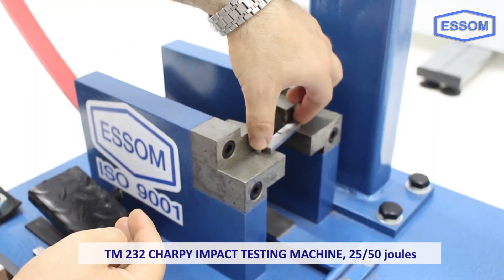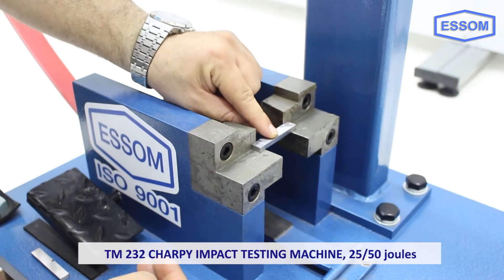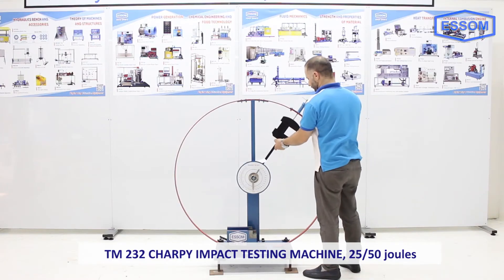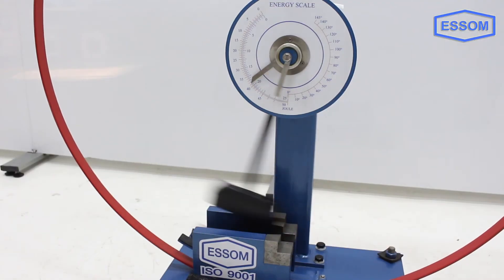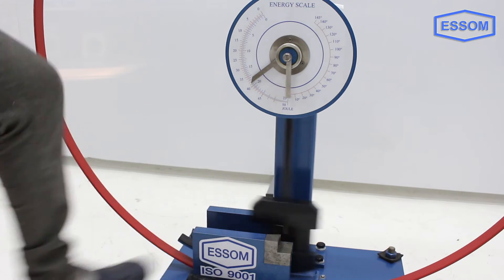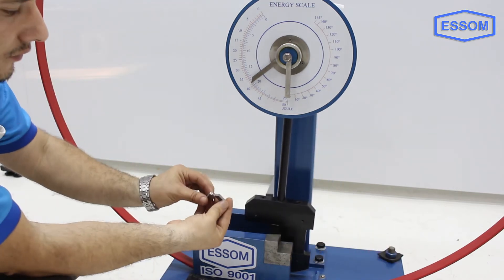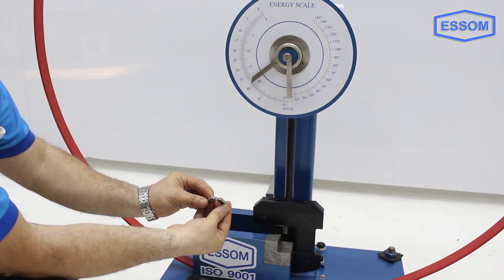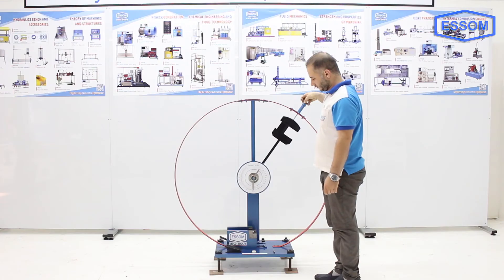TM232 CHARPY IMPACT TESTING MACHINE, 25/50 J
The impact testing machine is designed for determination of resistance to fracture of materials by charpy test based DIN50115 and DIN51222

The machine is constructed with a heavy base and support columns.  The pendulum is hung on ball bearings.  A pendulum brake and safety guard are also provided.